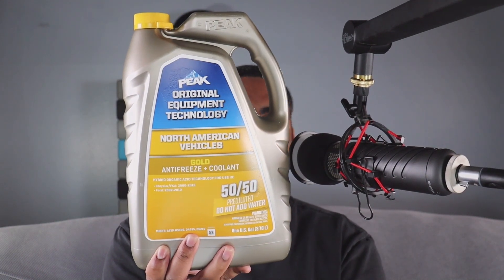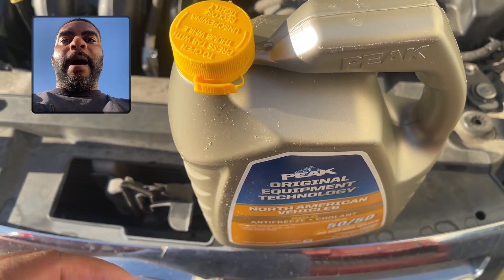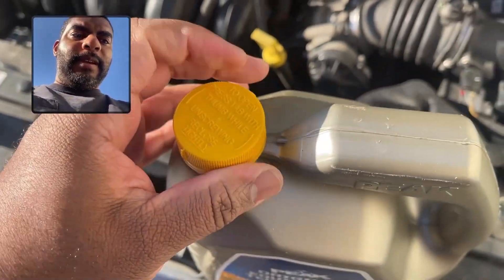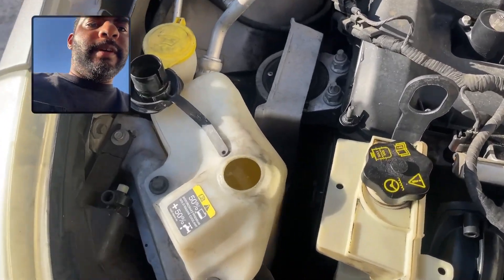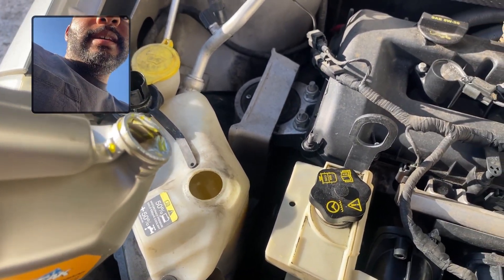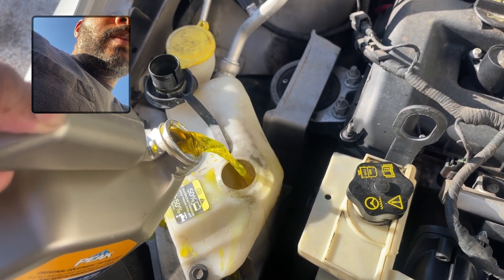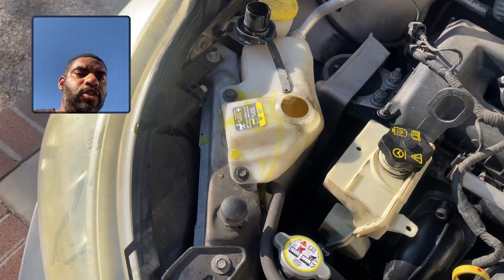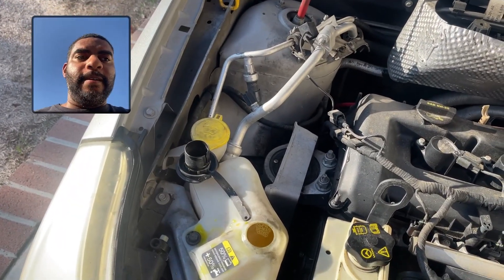Review & DEMO PEAK OET Extended Life Gold 50/50 Prediluted Antifreeze/Coolant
🔥🔥🔥 Fastest Ways to Make HQ Videos - Take your video-making skills to the next level with my comprehensive video course!

🎓 Advanced Video Making Course - Elevate your video-making game with my advanced course.

📽️ Best A.I. to Make HQ Videos - Say goodbye to tedious video editing with our state-of-the-art AI program. Try it now

📝 Best A.I. for Long-Form Content - Let our AI program generate compelling, 1500-word articles in minutes. Try it now

🔎 Best A.I. for Specific Information - Stay up-to-date with our powerful AI program. Try it now

🔄 Best A.I. Content Spinner - Let our AI program spin your content for you! Try it now

- Join our exclusive community and get access to special perks.

✨ Unlock your potential today! Join our email list for expert insights, exclusive discounts, and first-hand news.